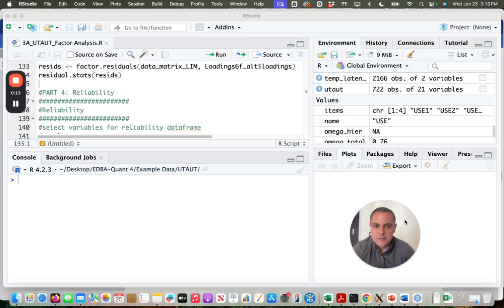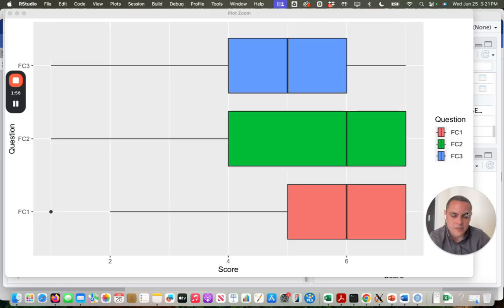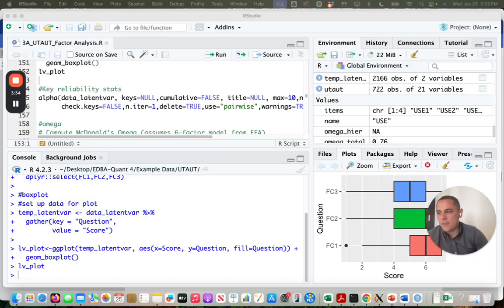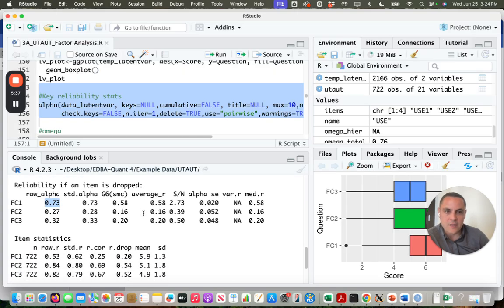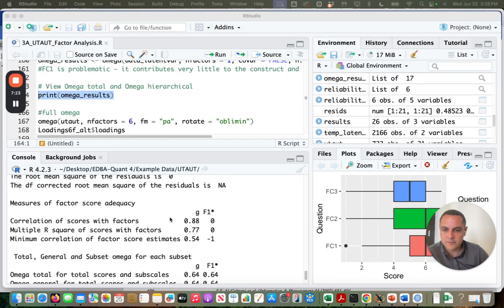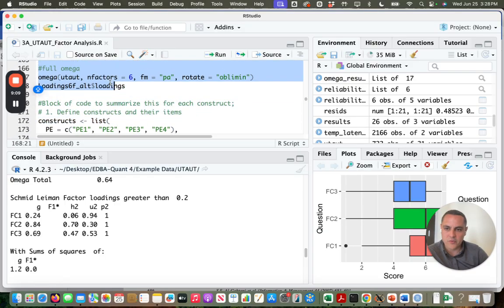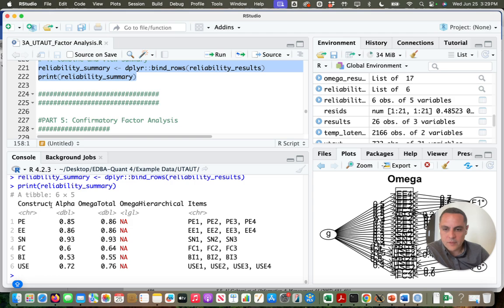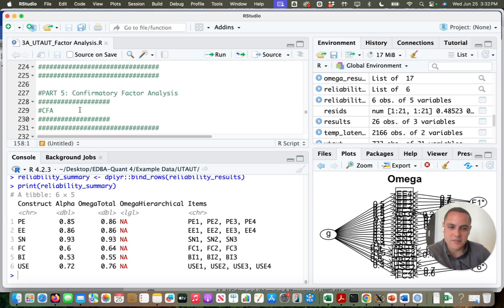Berumen EFA Relability CFA UTAUT Part2 in R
UTAUT Factor Analysis in R | 4-Part Demo Series
Dr. Alfonso Berumen, faculty member at Pepperdine University's Graziadio Business School
- A comprehensive 4-part walkthrough of Exploratory and Confirmatory Factor Analysis (EFA/CFA) using the UTAUT model in R. This hands-on demo is designed for researchers, students, and practitioners interested in structural equation modeling, psychometrics, and survey-based research.